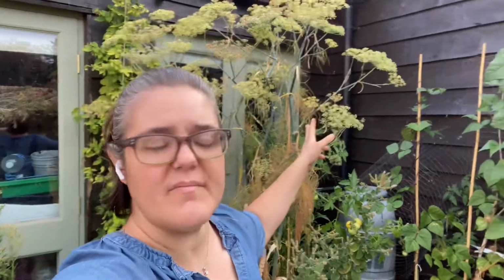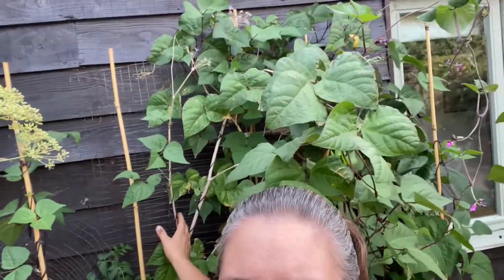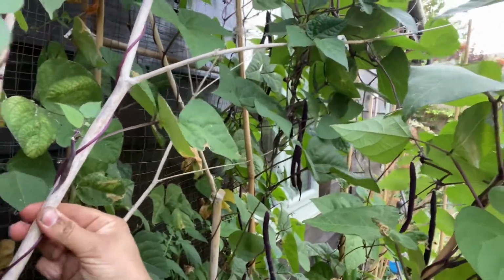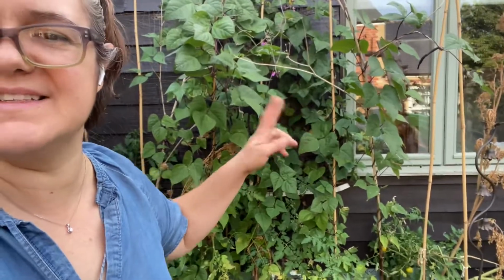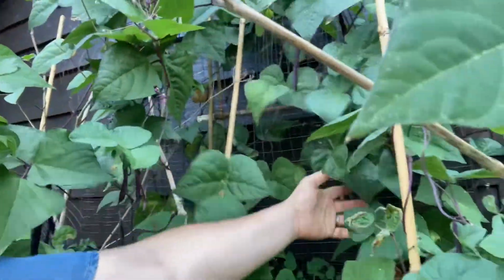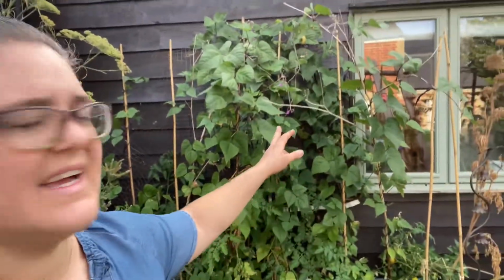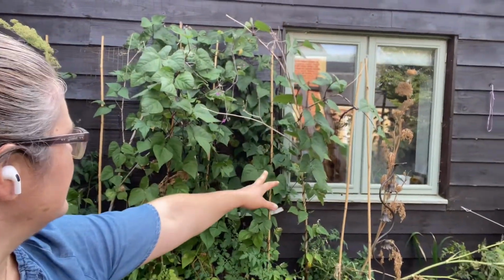French bean supports | Grow your own | Free vertical supports | Tomato and French bean companions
Grow your own vertical supports for free and no waste.

An idea I had to reuse waste from plant material that has worked superbly as you can see demonstrated.

Happy gardening lovelies

Seeds i've used
Climbing purple bean